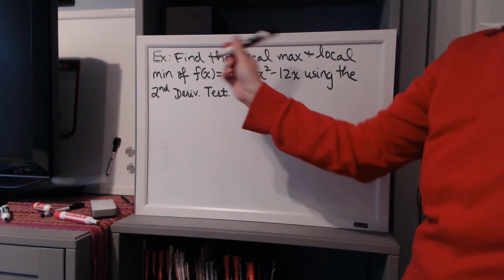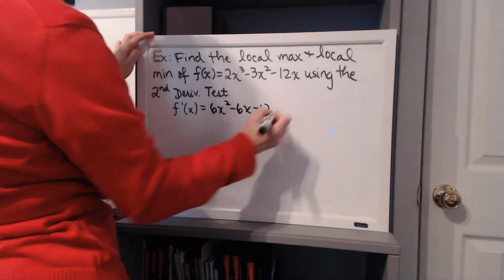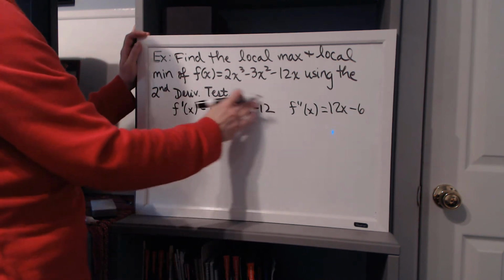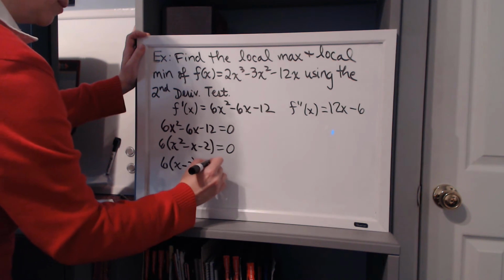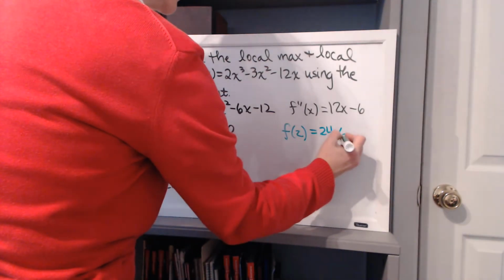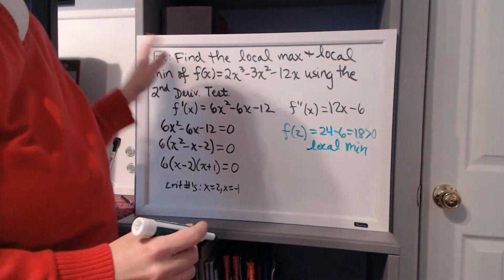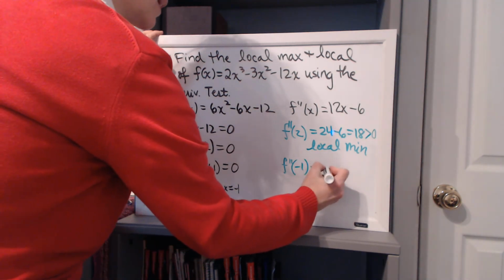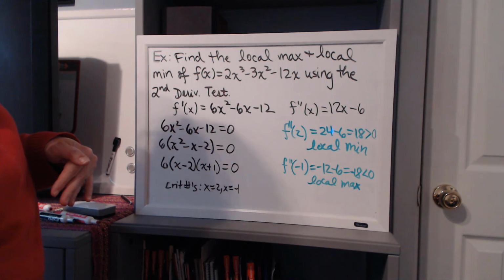Second Derivative Test Example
Sec. 3.4 Using the Second Derivative Test